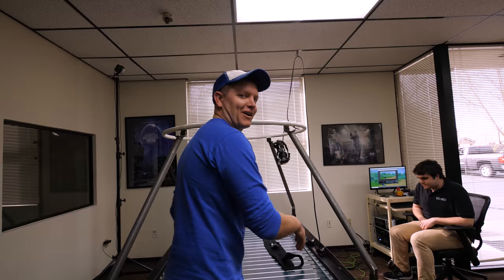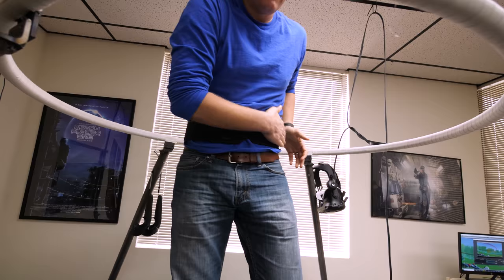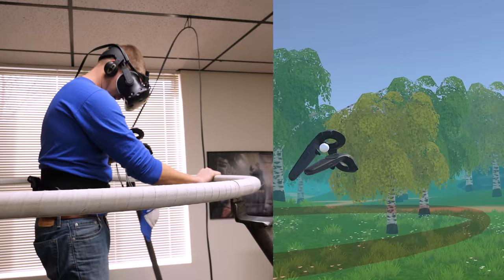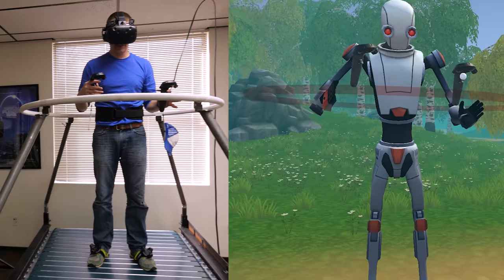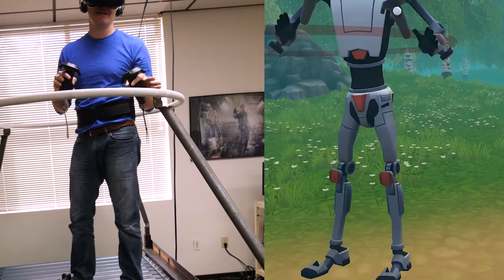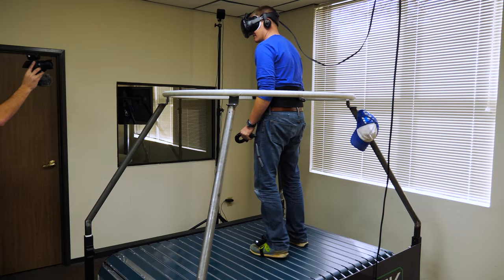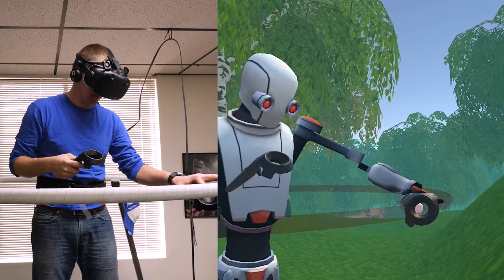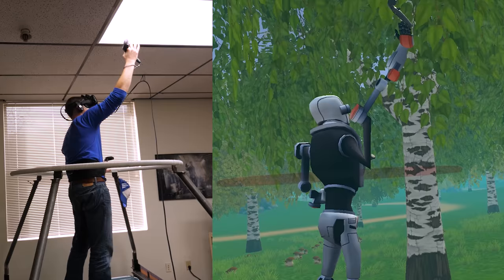Infinadeck Omnidirectional Treadmill - Behind The Scenes - Smarter Every Day VR Series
A huge thank you to Infinadeck for letting me visit!

I'm a huge fan of Ready Player One.  Here's our podcast episode on Ready Player One:

The Infinadeck Omnidirectional Treadmill Behind The Scenes - Smarter Every Day VR Series

Warm Regards,

Destin